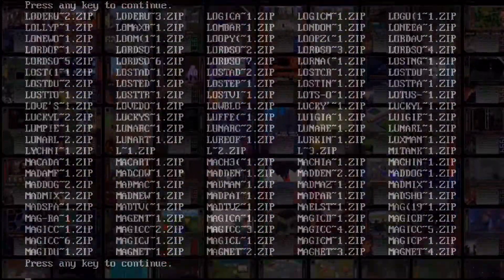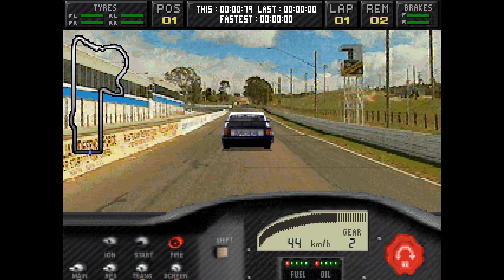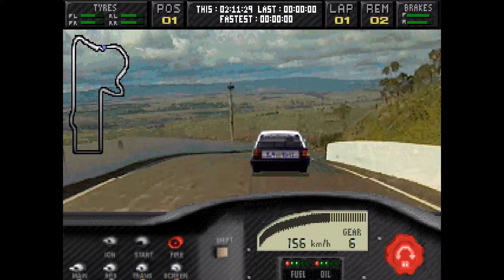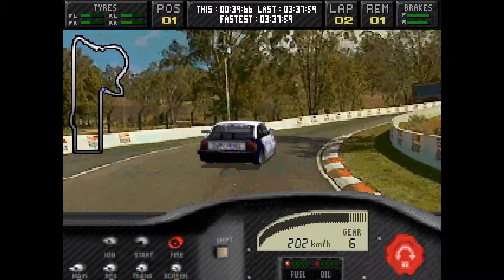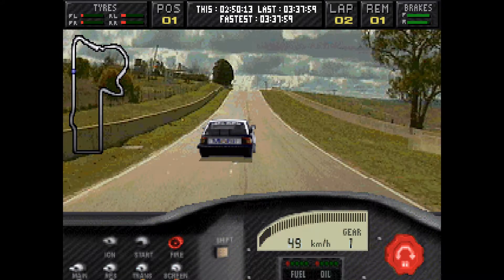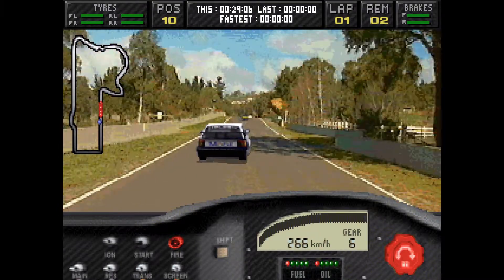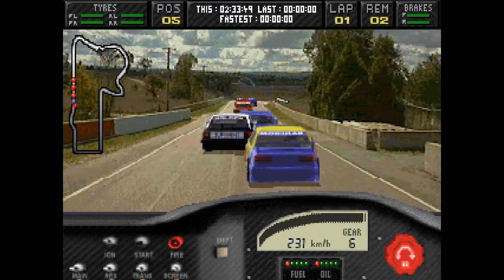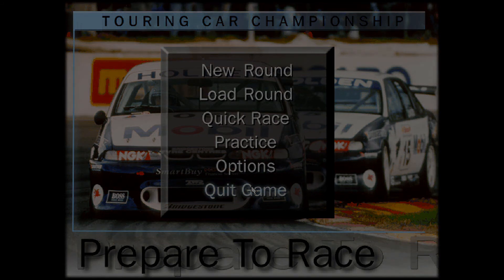Random DOS Game Show #248: Touring Car Champions (1997)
Ever wanted to play a terrible version of Megarace but with rally cars instead of futuristic vehicles? Then this FMV-driven racer is for you! Unfortunately it definitely isn't for James, who struggles through a few laps before screeching to an abrupt halt.